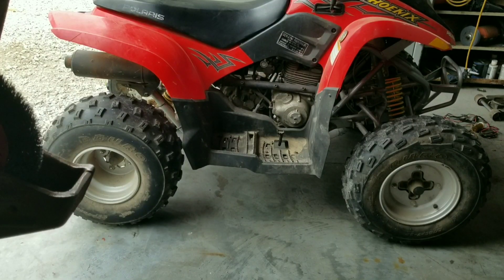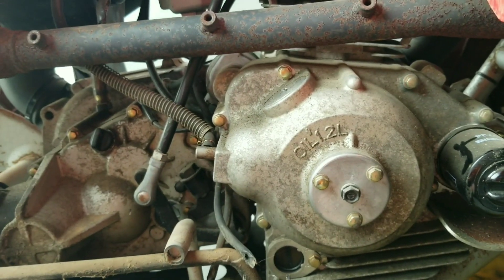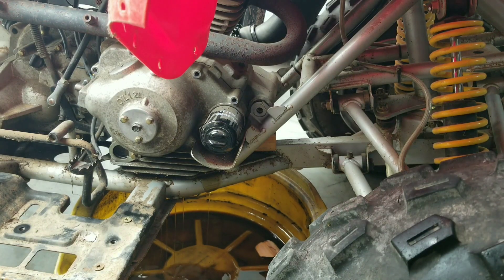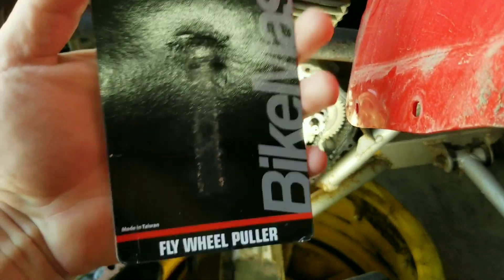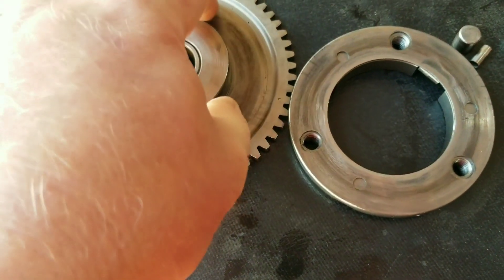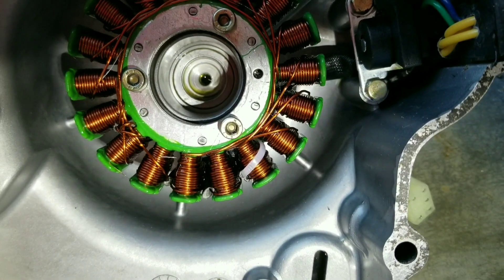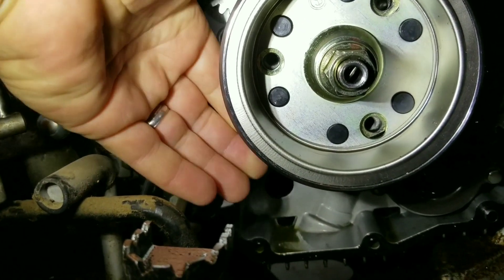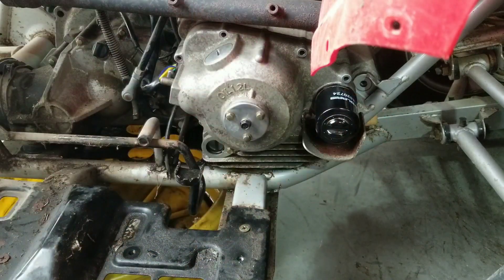Polaris Phoenix Starter Clutch & Stator Replacement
Shows how to replace the starter clutch and stator on a Polaris Phoenix.

Stator: Polaris Part s 0454228 or 0454947. Caltric Part # ST372A1003 or ST372

Starter Clutch: Polaris  Part # 452450. Caltric Part # SC169A1002 or SC169